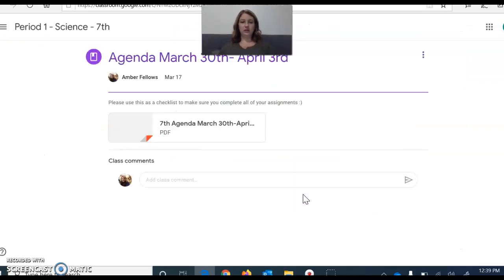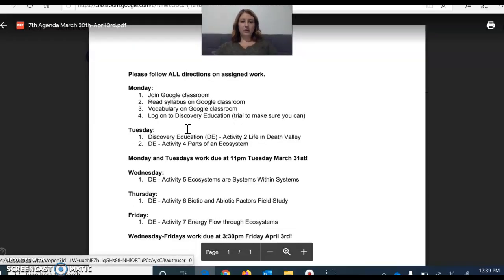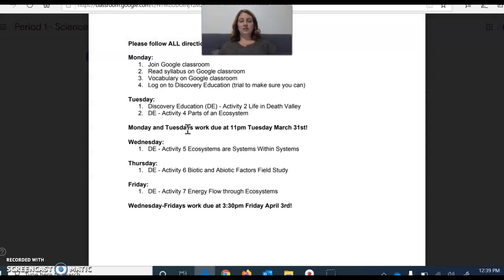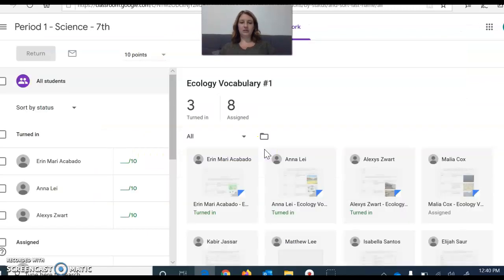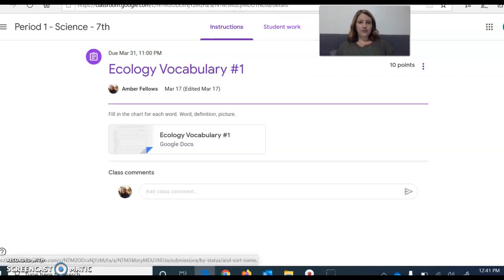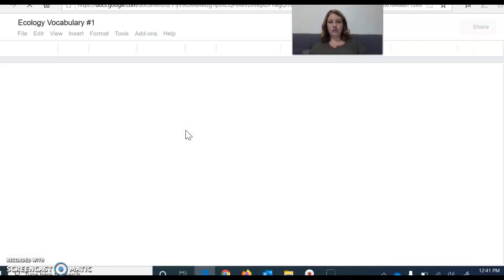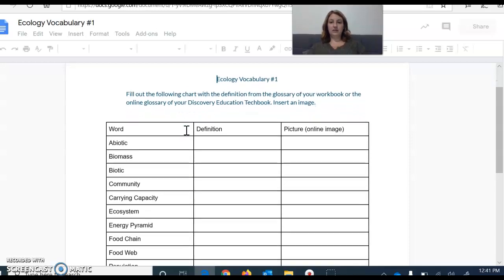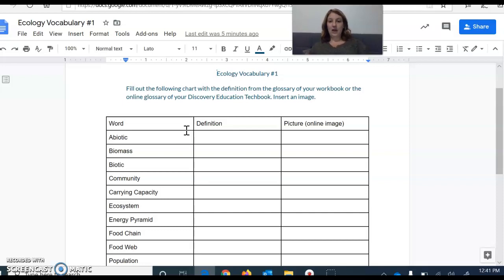Weekly Assignments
How to view your weekly agenda, due dates, google classroom overview.